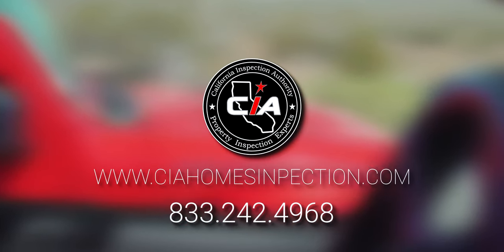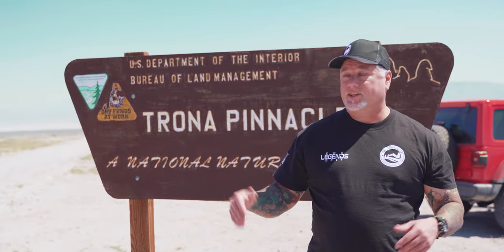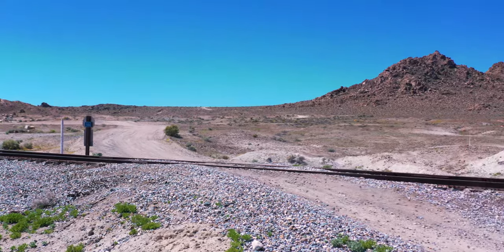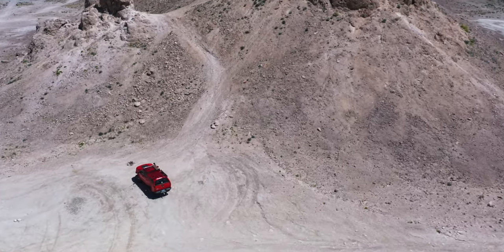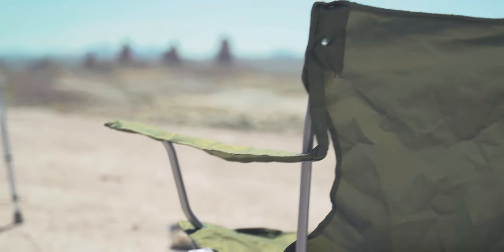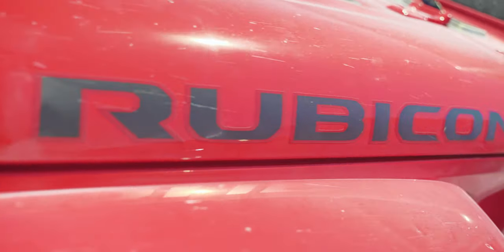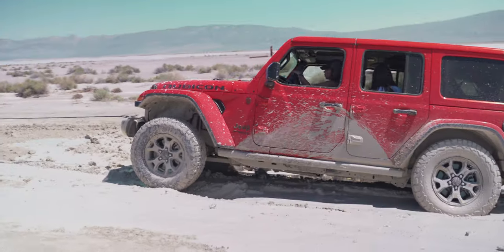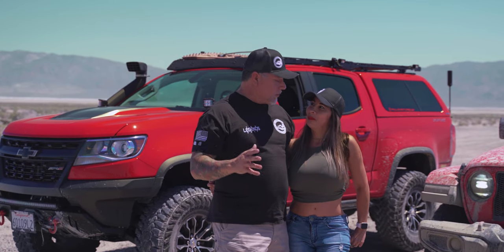RUBICON RECOVERY! EXPLORING TRONA PINNACLES CHEVY COLORADO ZR2 VS JEEP RUBICON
JEEP RUBICON STUCK, ZR2 to the RESCUE! While exploring Trona Pinnacles in SOuther California, an unsuspecting mud puddle took the JEEP RUBICON by SURPRISE!!

GEAR on our Rig:
Winch @TheOriginalSmittyBilt
Tires @YokohamaTire
DSSV @Chevroletperformance
Hydraulic bump stops @Locked_offroad
M-Cell @WeBoost
Coms @RuggedRadios
Gearing @NitroGears
Camping @GazelleTents @BioLite
Fabrication @Ragofabrication
Awning @FrontRunnerOutfitters